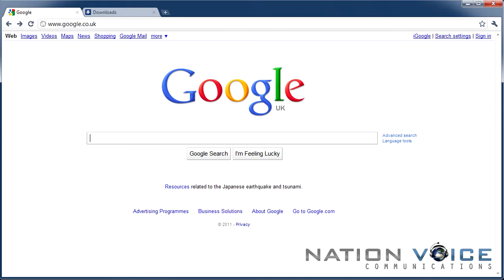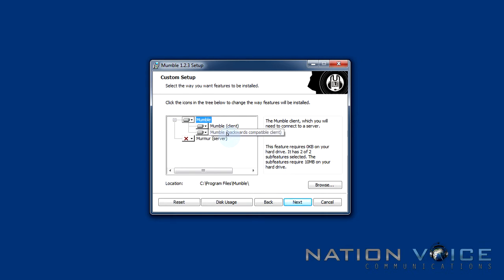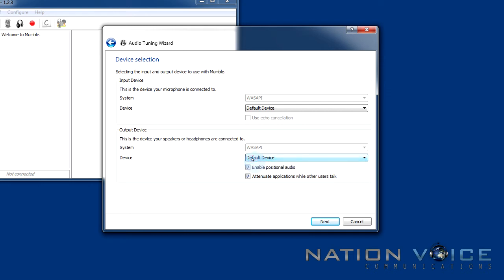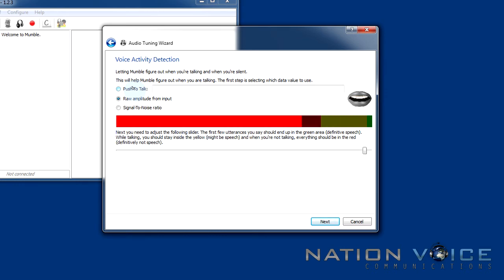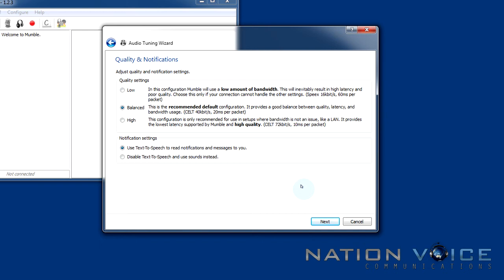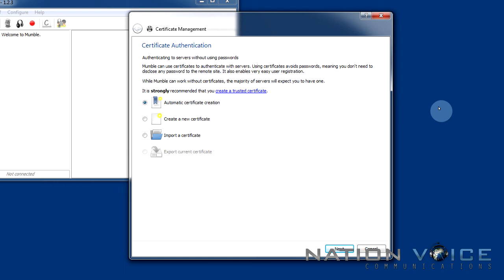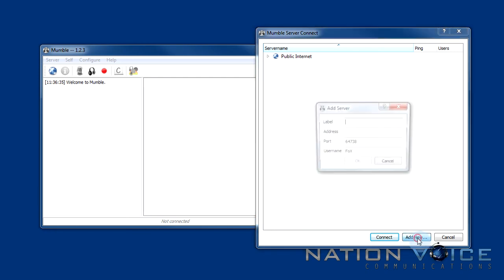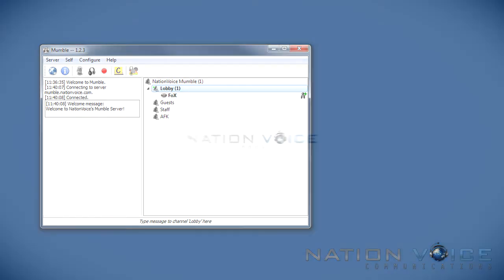Mumble Setup Guide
brings you the latest, high definition online setup guide walking you through the various steps required in setting up a Mumble connection. Come see why is the #1 worldwide leader in Mumble Hosting Services. Mumble Servers. Hosting solutions since 2003.